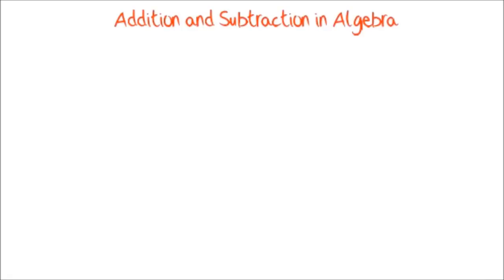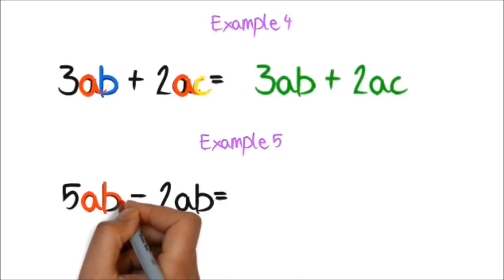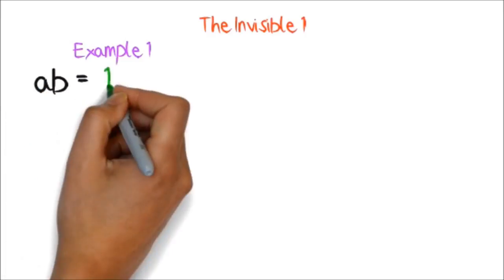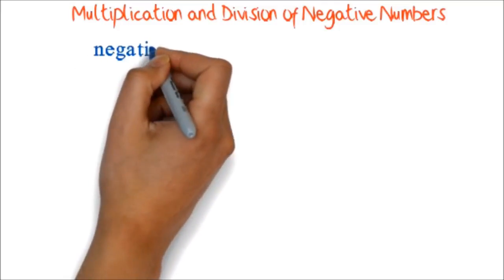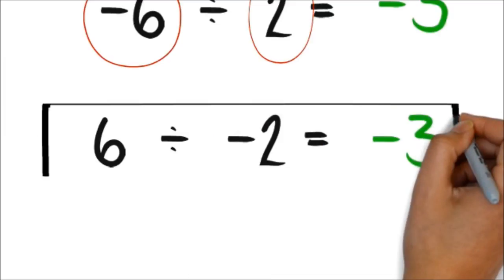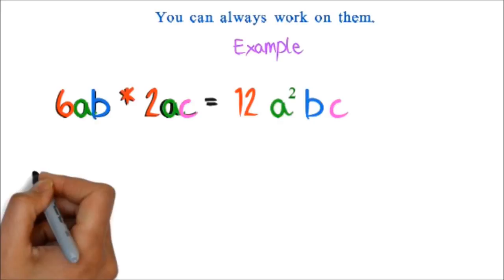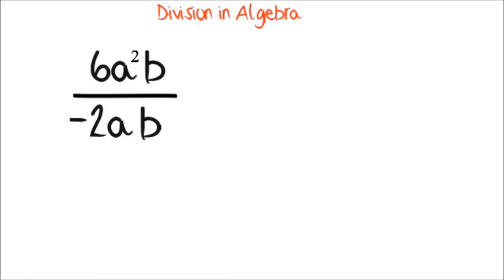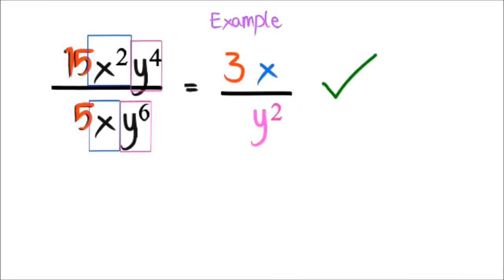February 17, 2018